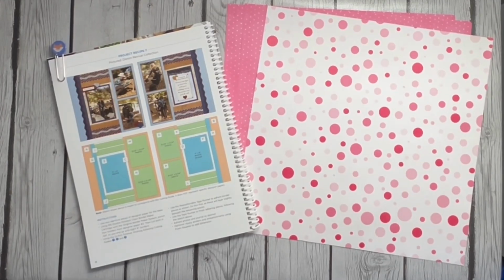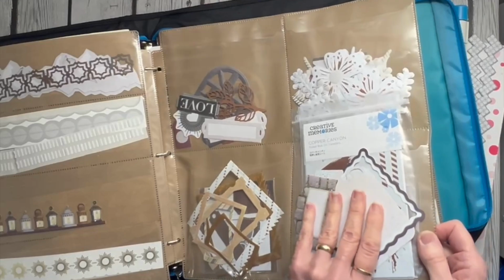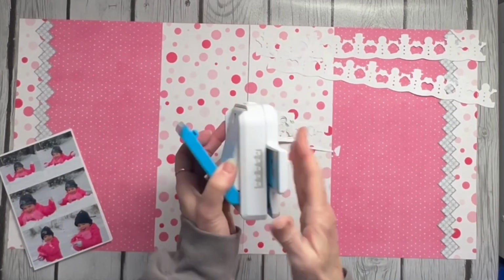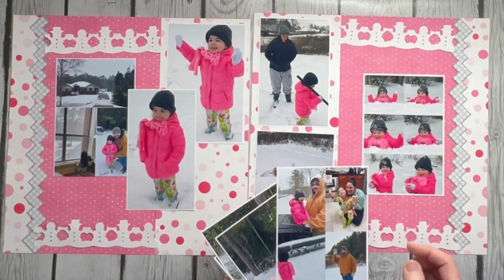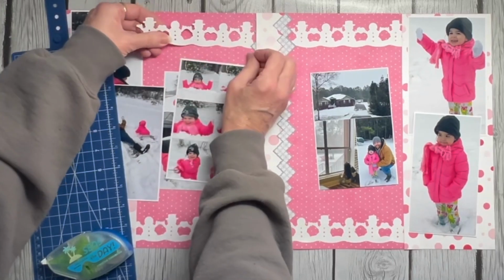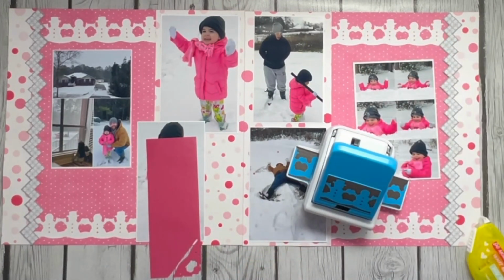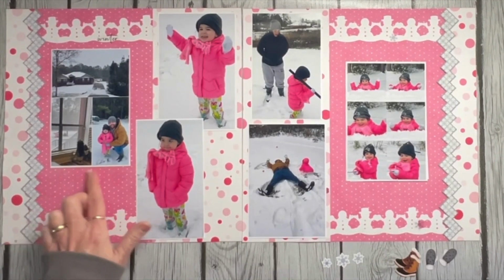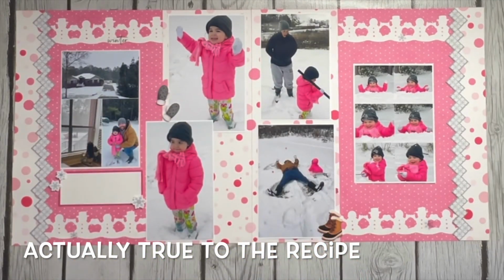52 Project Recipes Number 7: SNOW Much Fun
Scrappin' with Sheri
Sheri Tilley